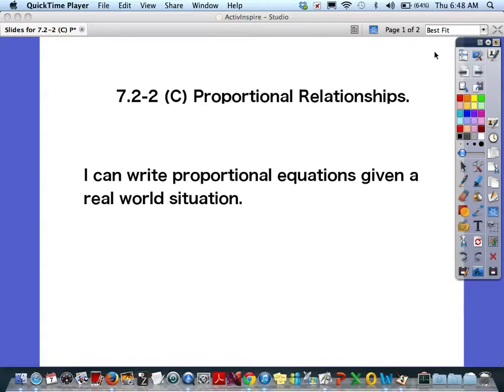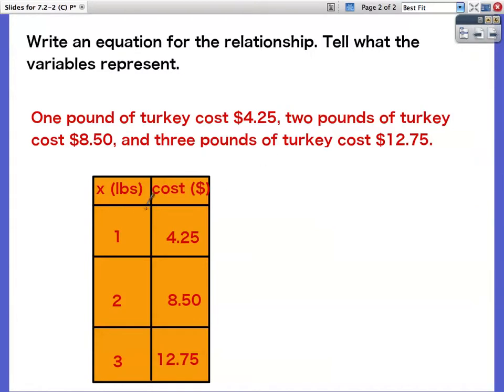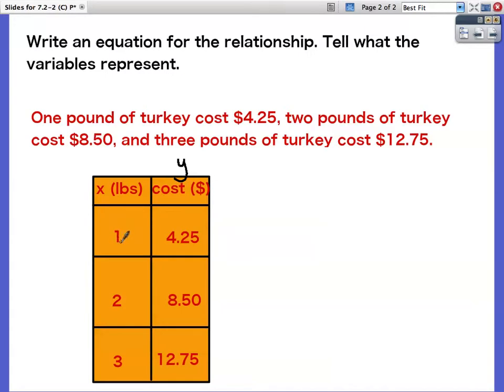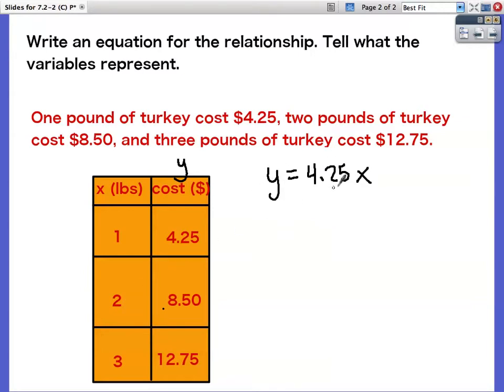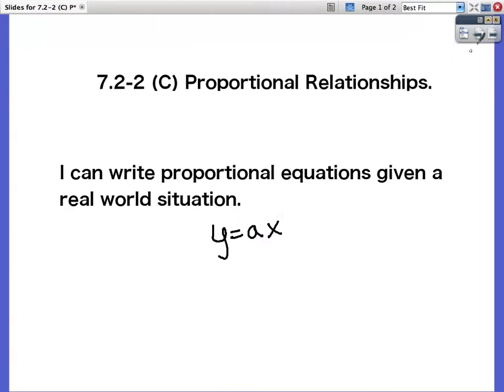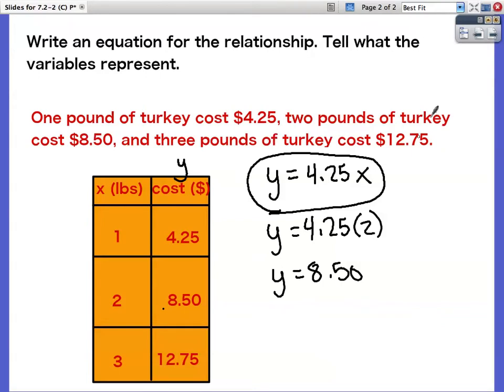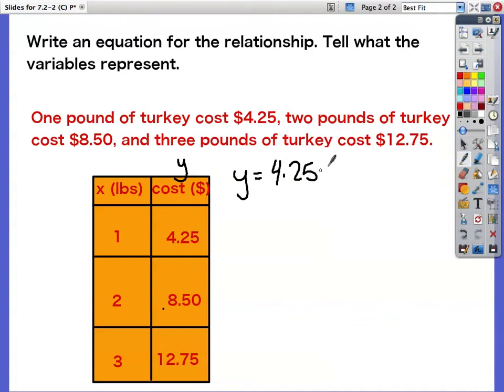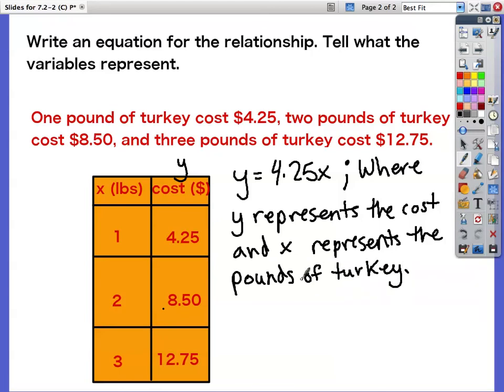7.2-2 (C) Proportional Relationships